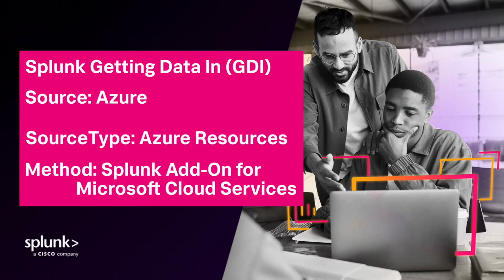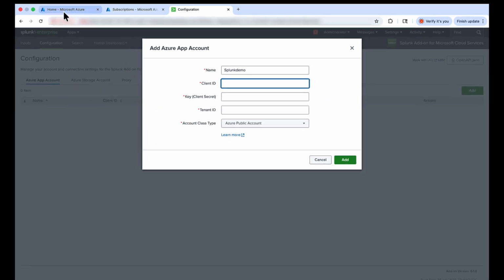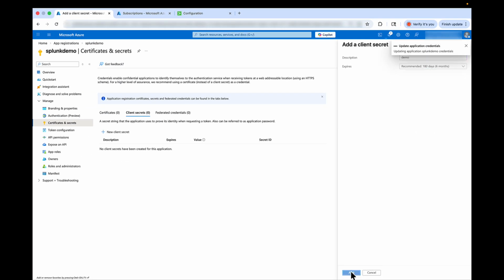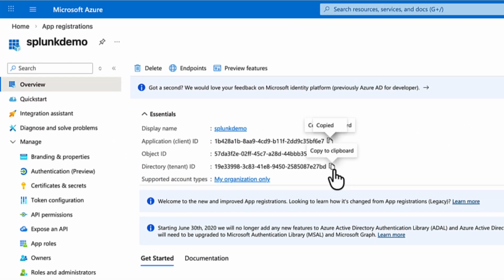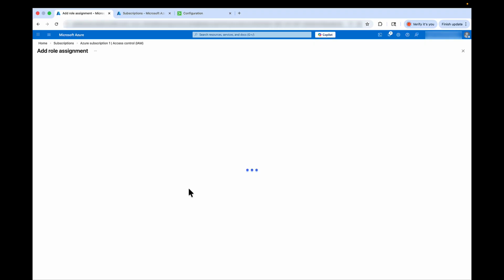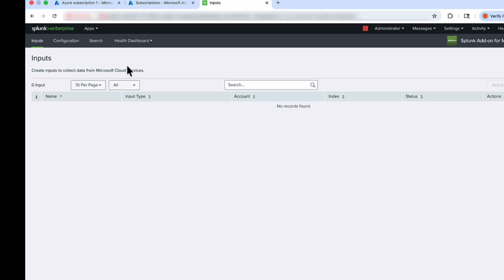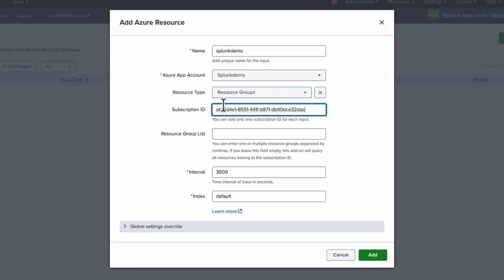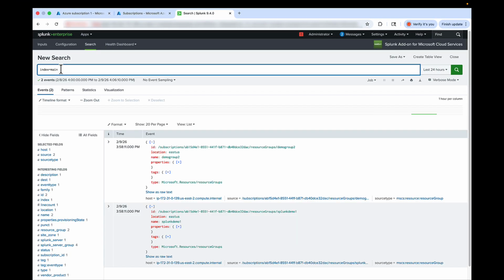GDI: Azure Resources Metadata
Learn how to pull Azure resource metadata into your Splunk environment in this step-by-step tutorial. This video guides you through the entire process—from configuring the Splunk Add-on for Microsoft Cloud Services to setting up the necessary permissions in the Azure portal.